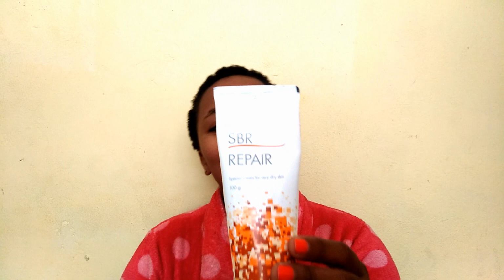How to Treat Dry Skin | How to treat Eczema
Hey lover, thank you for stopping by.
A few weeks ago I received a package from Beauty Bulletin to be part of the SBR campaign. Please do watch the video to see my review and thoughts about the products.

Stay Blessed😇